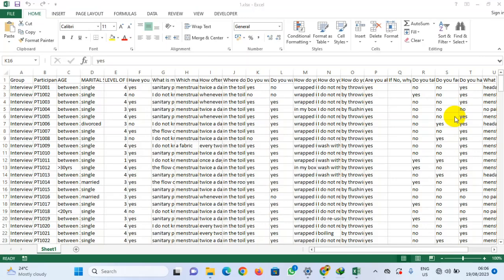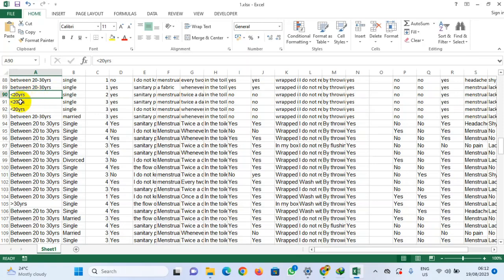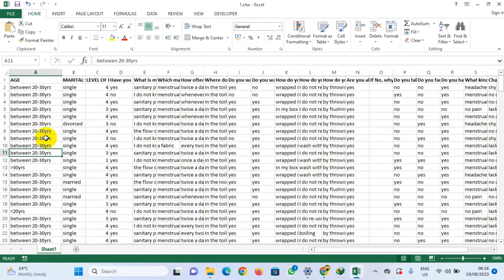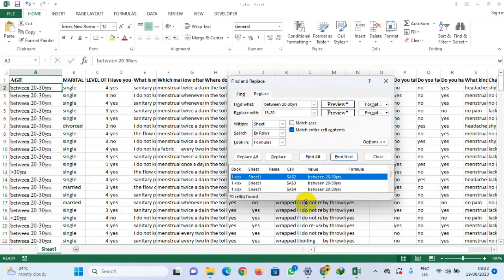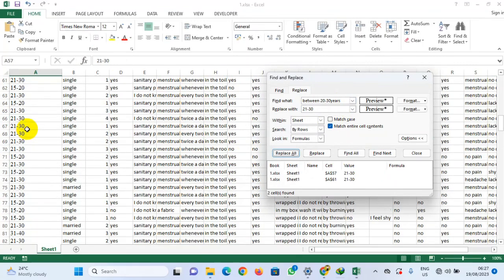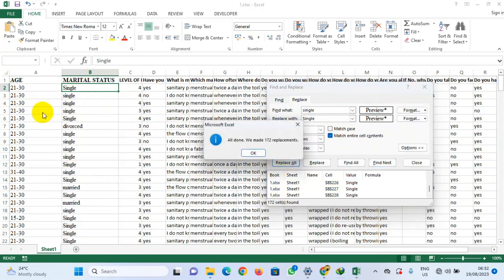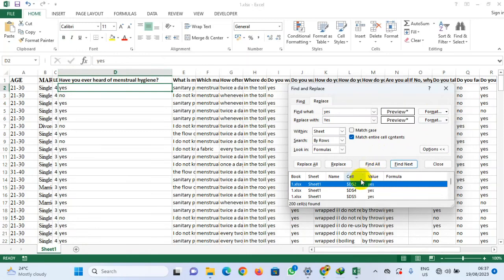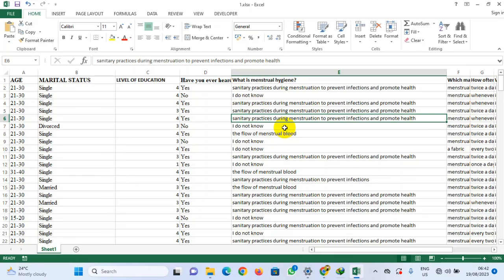Lec05-How to Perform Pre-processing of Research Data.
This lesson illustrates the steps you will take to preprocess data you have collected either using printed documents or the methods examined in previous videos in playlist.  Below are the links to the support files used in the video.